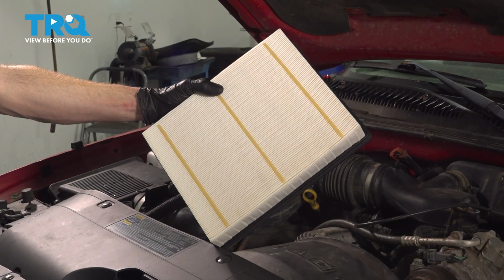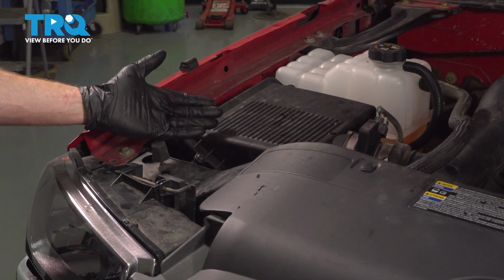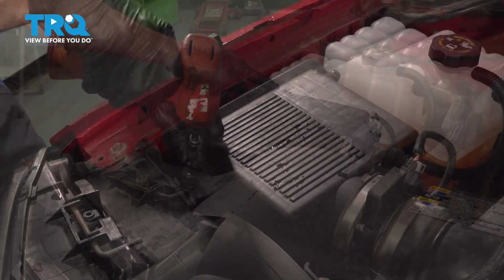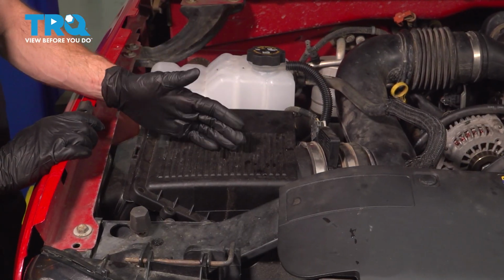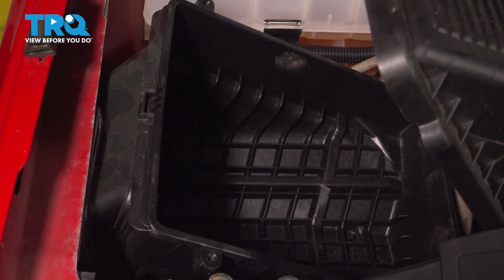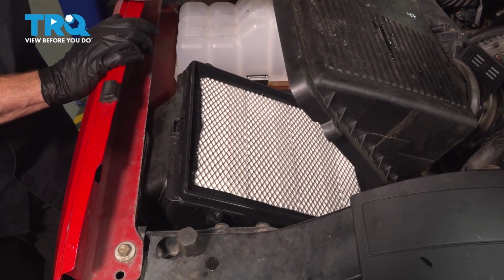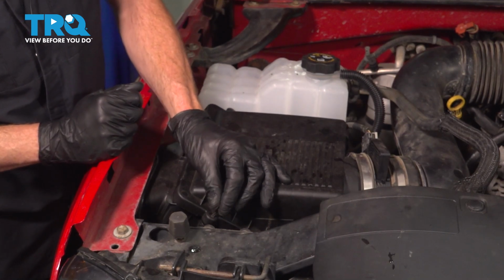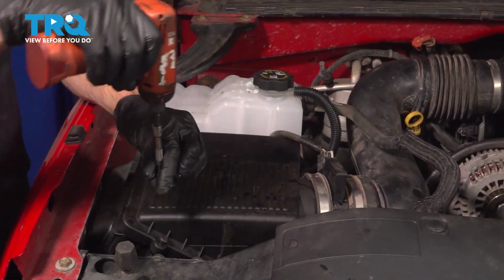How to Replace Air Filter 1999-2006 Chevrolet Silverado 1500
This video shows you how to install a cabin air filter on your 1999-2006 Chevrolet Silverado 1500. Cabin air filters clean the outside air coming into your vehicle through the AC and Heat system. Like all other filters, they need to be replaced periodically. Check your filter at every oil change, or if you sense any strange or off-putting odors.

This repair was done on a 2004 Chevrolet Silverado 1500 Base 4.3L Extended Cab Pickup 4-Door RWD Automatic and the process should be similar on the following vehicles:
1999 Chevrolet Silverado 1500
2000 Chevrolet Silverado 1500
2001 Chevrolet Silverado 1500
2002 Chevrolet Silverado 1500
2003 Chevrolet Silverado 1500
2004 Chevrolet Silverado 1500
2005 Chevrolet Silverado 1500
2006 Chevrolet Silverado 1500

Tools you will need:
• Safety Glasses